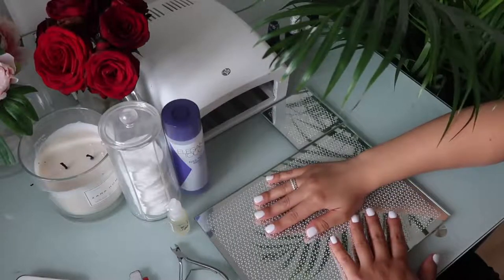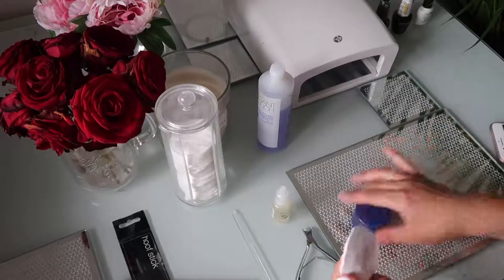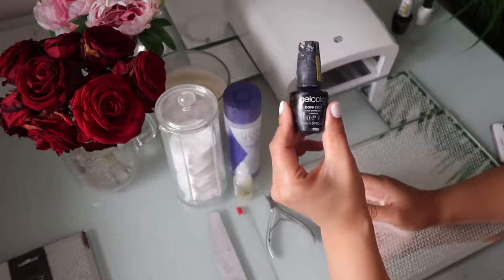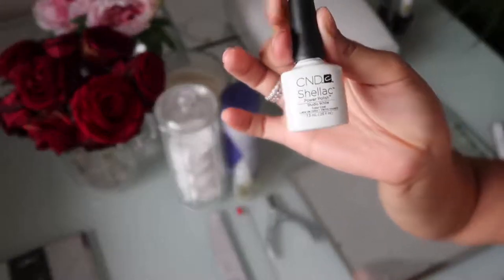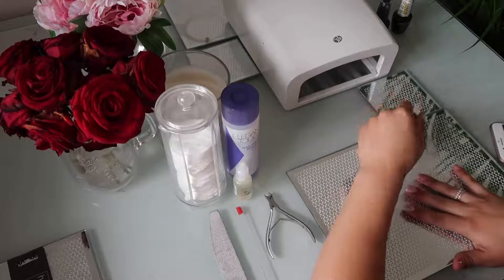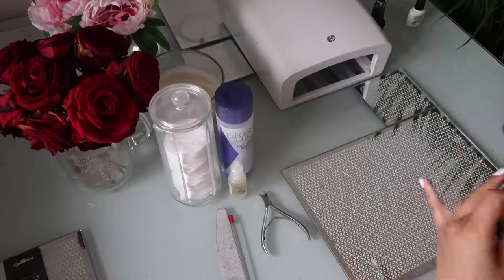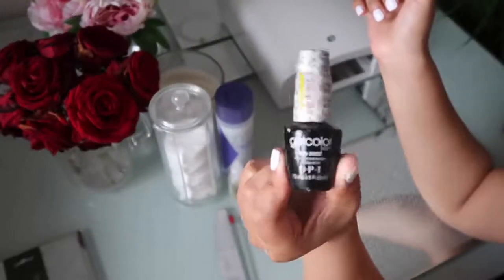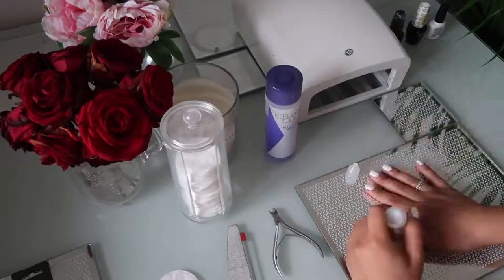MANICURE - LONG LASTING DIY GEL NAILS AT HOME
Welcome to The TrendMill Channel, easy access to trending videos like this, favorite compilations and other new videos!